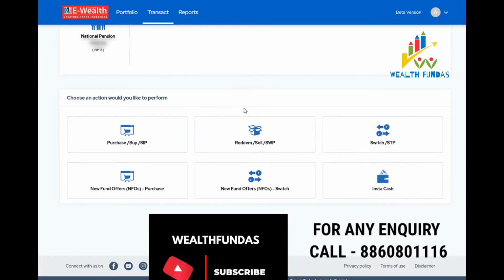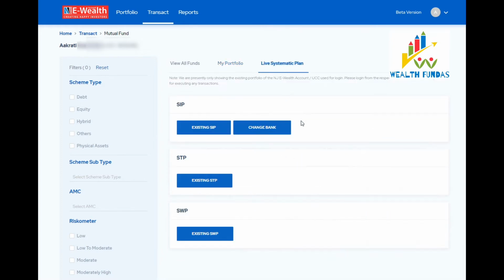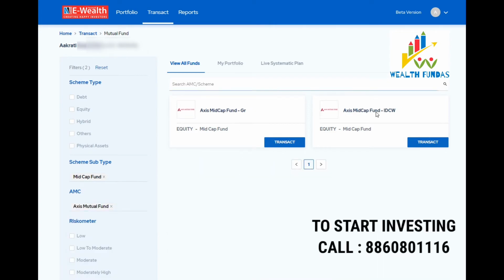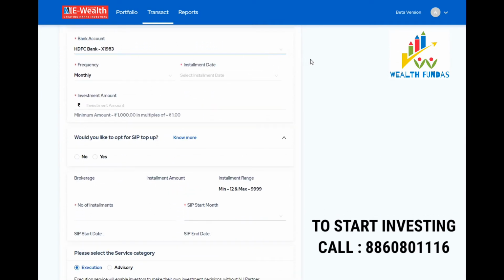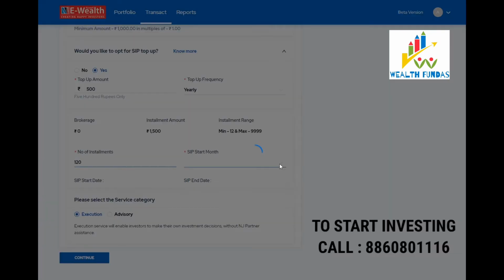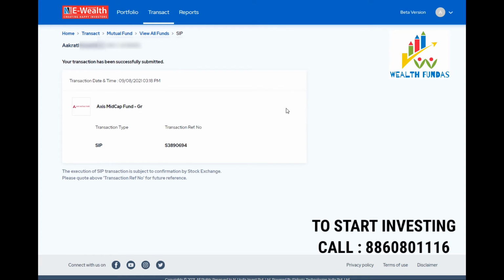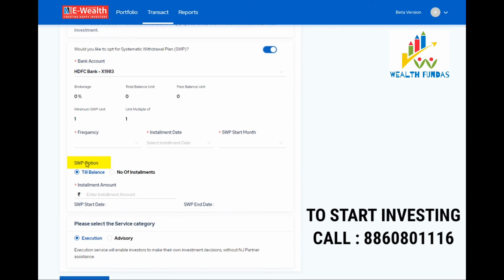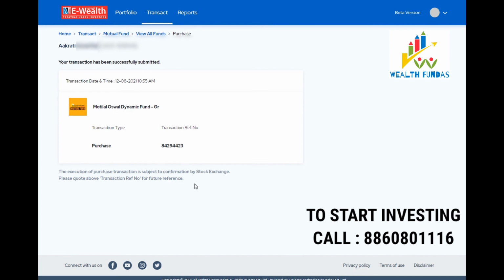How to Buy Mutual Funds | How to do SIP on NJ Wealth| Mutual Fund Purchase Online| How to do Trading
Hi Friends,
Welcome to WEALTHFUNDAS - One Stop for your all investment Solutions
You will Find Detailed information about Upcoming IPOs, Stock Market Updates,  Guide to How to Invest in Good Mutual Funds, Sip, IPOs, ELSS, Stocks, Shares, NPS, Gold & More to Get great Returns with the help of WEALTHFUNDAS Experts Knowledge & Experience.